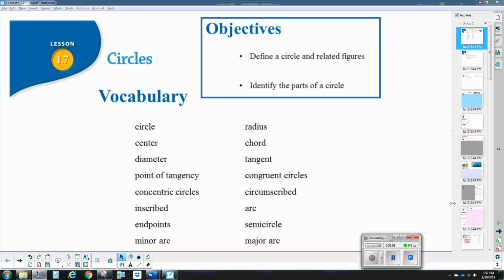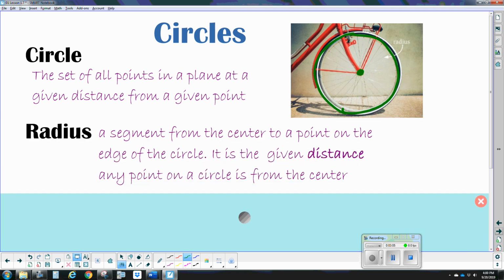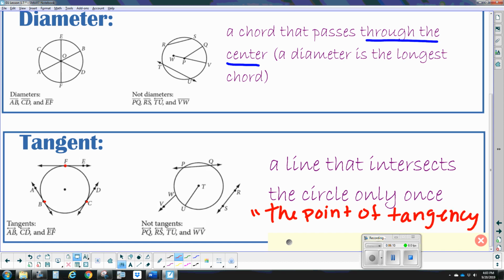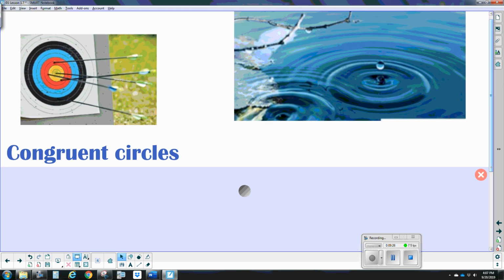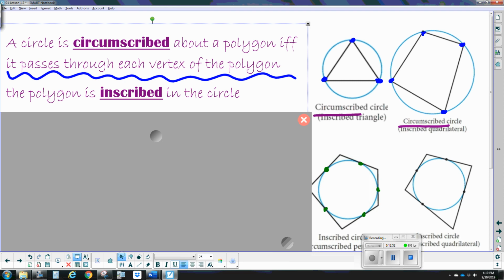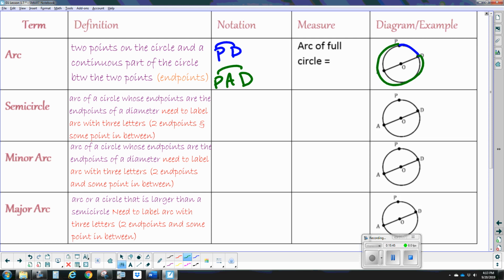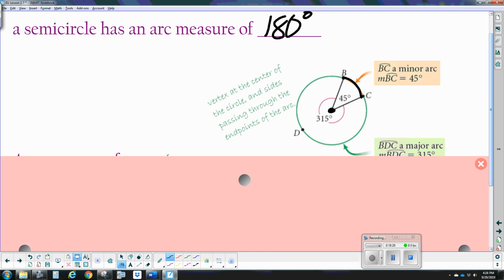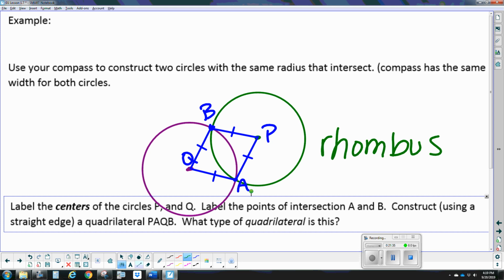Blaufuss Geometry CH1 7